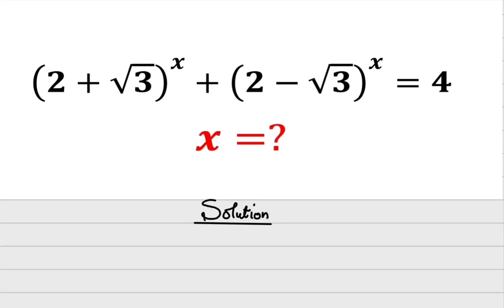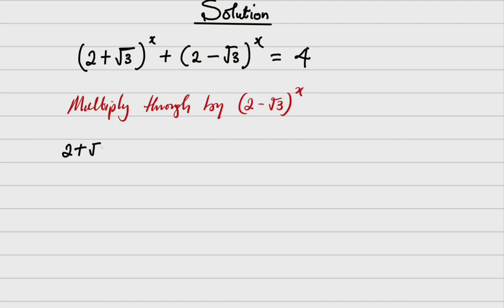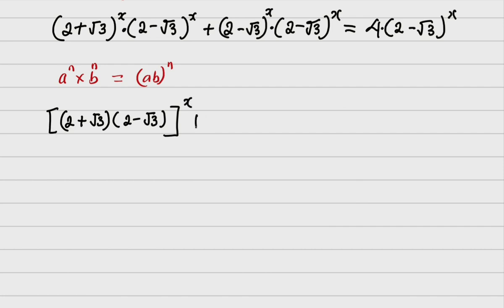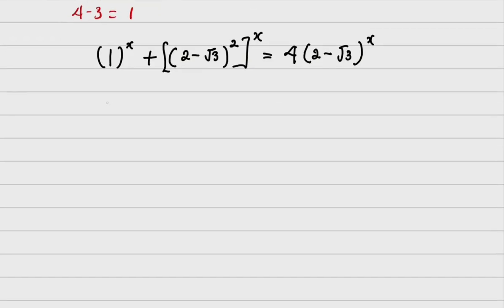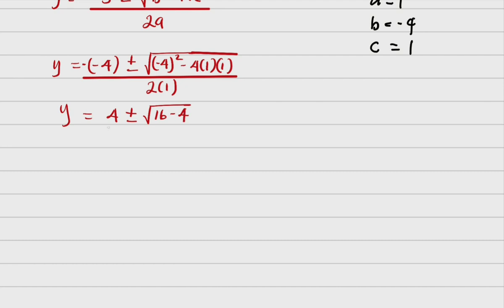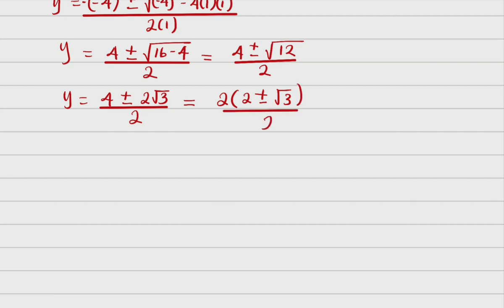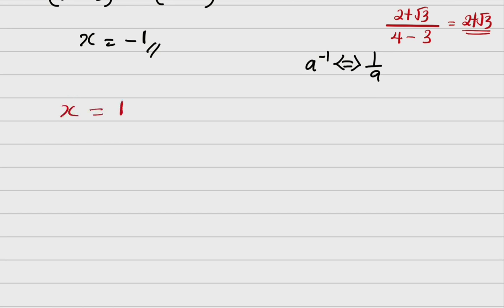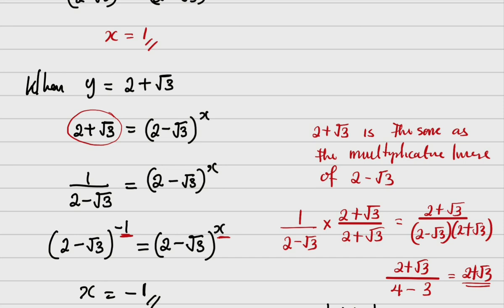MATH OLYMPIAD ( Radicals exponential equation). How smart are you ?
This video carefully explained to student how to simplify and solve  radical exponential equations, the video reminds student of what they have learnt about laws of indices and laws of logarithms.  Math Olympiad  could be challenging but this video has actually simplify for the students the various steps in solving radical exponential equations.